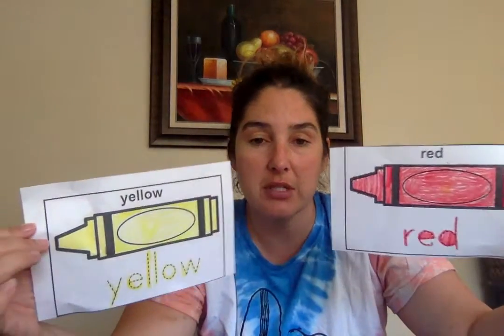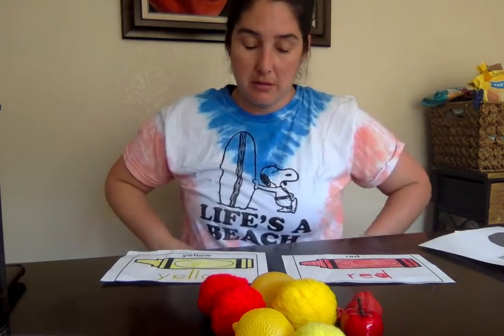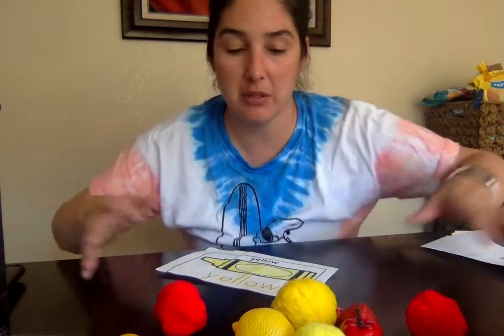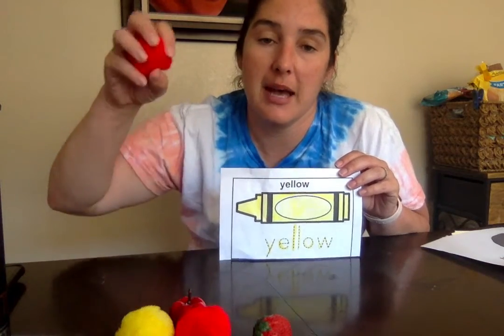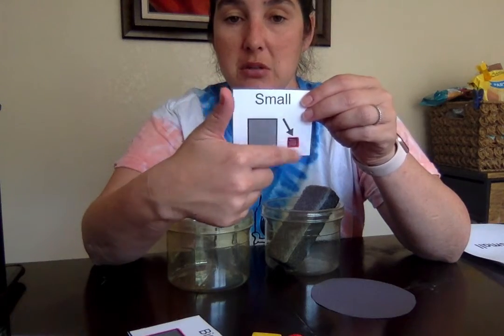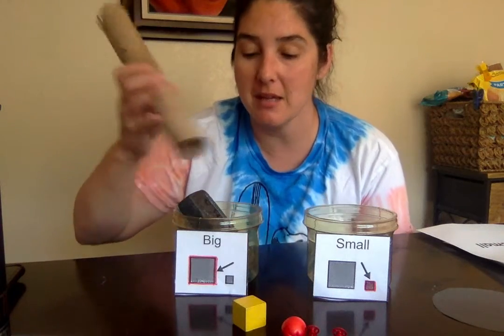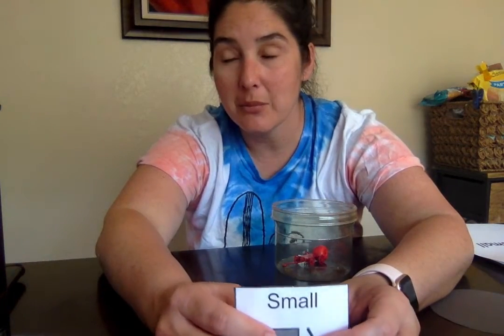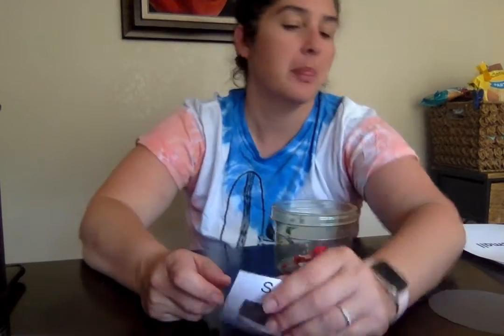Sorting Activities R:Y & B:S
Here are some examples on how to utilize the worksheets as a sorting activity using things around the home.